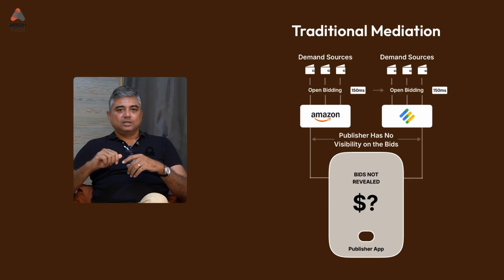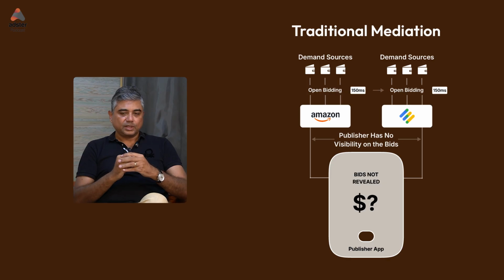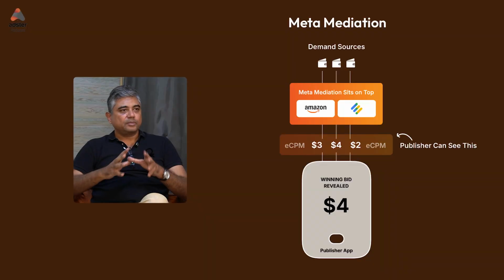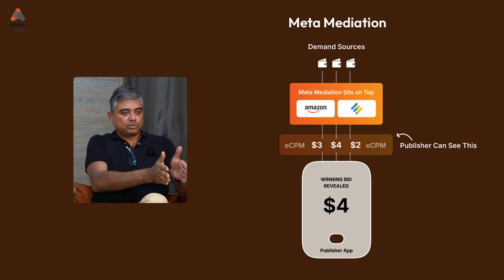How Meta Mediation Changes Everything for Publishers - Adster Podcast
Most mobile publishers don’t realize they’re monetizing only 12% of their ad inventory — the rest is lost in opaque networks and inefficient bidding systems.

In this episode of the Adster Podcast, Santhosh Venkatesh sits down with Ranganathan Srinivasan and Girish Vishwanath from Adster to unpack Meta Mediation — a fundamental shift in how publishers can take back transparency and control.

They explore why traditional mediation has plateaued, how Meta Mediation simplifies monetization, gives monetization leaders freedom to experiment and grow ad revenue without engineering load, and what happens when publishers start treating ad revenue as an engineering challenge, not just a reporting metric.

Whether you’re an app developer, monetization lead, or AdOps professional, this conversation is your roadmap to smarter ad monetization.

👉 Traditional mediation behaves like a black box, obscuring true eCPMs.
👉 Engineering complexity and release cycles suppress monetization agility.
👉 Meta mediation creates an in-app marketplace that restores control.
👉 Gradual rollout and A/B traffic allocation de-risk implementation.

Chapters:
00:00 – Teaser
02:35 – Introduction and context
03:02 – The publisher’s monetization dilemma
03:56 – What is ad mediation?
04:47 – The black box problem in mediation
05:44 – The waterfall model explained
06:43 – Why publishers lack control
07:01 – Typical fill and render rates
07:55 – The 12% efficiency problem
08:52 – Valuing ad inventory correctly
09:57 – Transparency and price discovery
10:55 – Why publishers can’t easily fix this
11:45 – Engineering complexity and app release cycles
13:35 – Structural inefficiencies in mobile monetization
15:37 – Why more networks ≠ more money
17:50 – What is Meta Mediation?
20:02 – How Meta Mediation changes the system
22:40 – Adster’s Meta Mediation SDK explained
26:07 – Publishers’ perception and adoption challenges
32:54 – Real results: From 12% to 70%
37:51 – Implementation timelines and go-live roadmap
44:17 – The future of Meta Mediation and awareness

More about Adster: Adster builds next-gen AdTech infrastructure that connects supply and demand more efficiently across publishers and agencies — from Meta Mediation on the supply side to DSP solutions for advertisers focused on transparency, viewership, and ROAS.